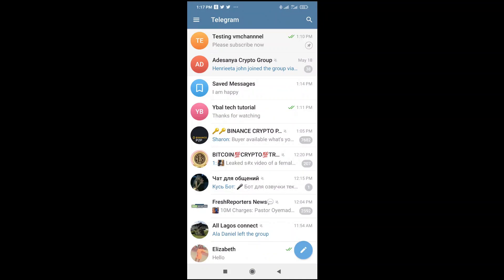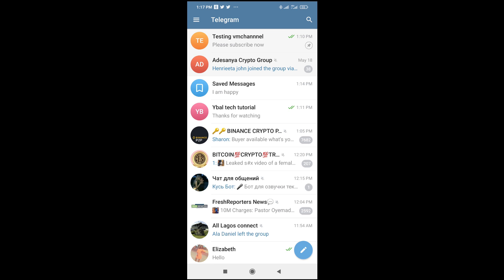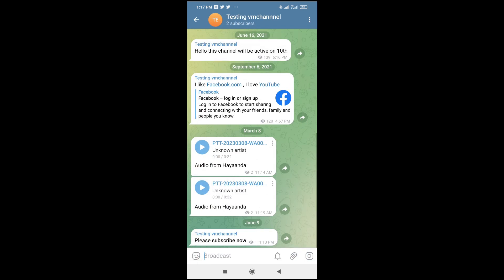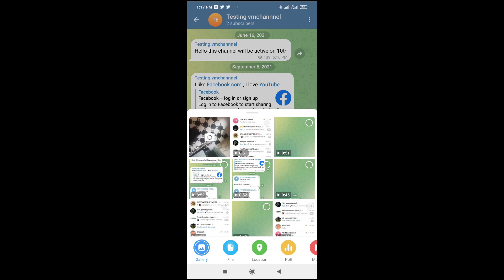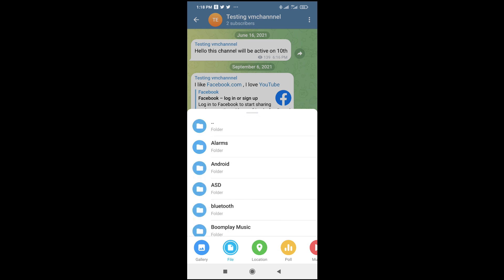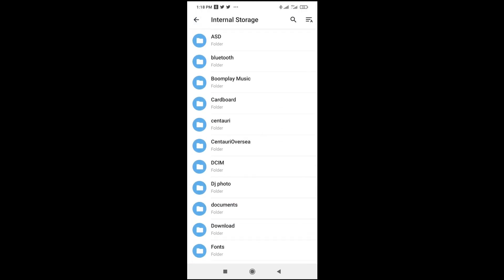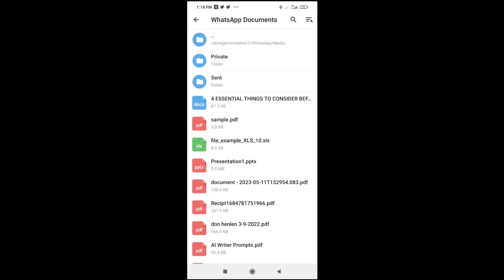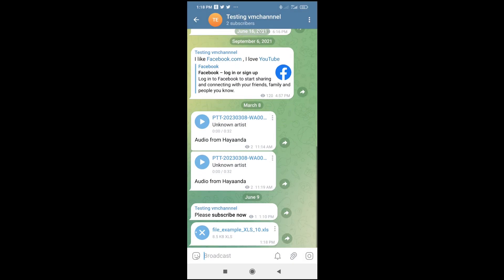How To Send Excel File To Telegram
I will show you how to send excel file to telegram.